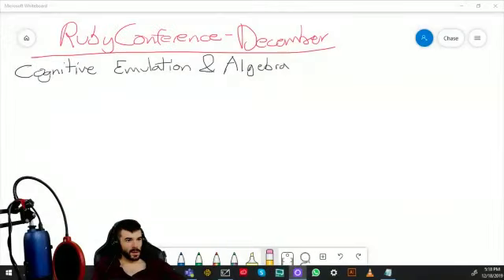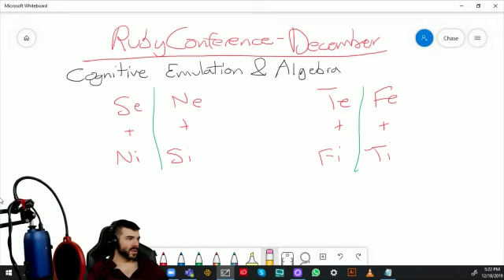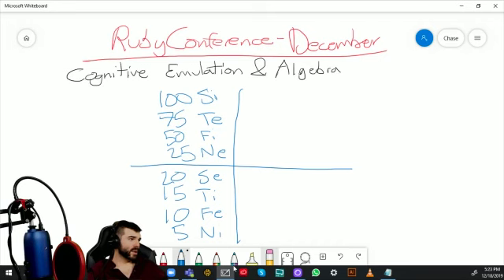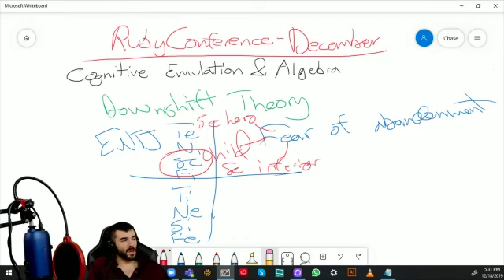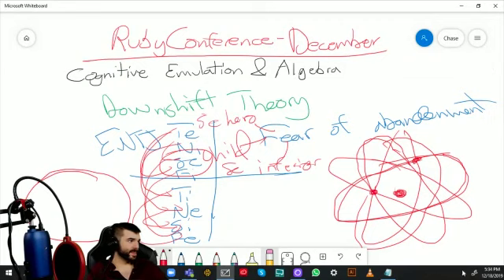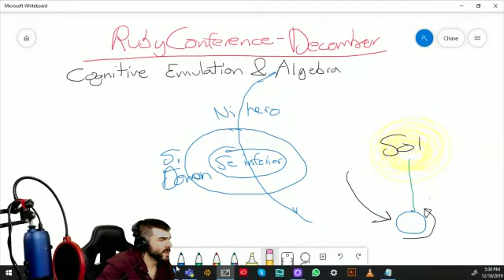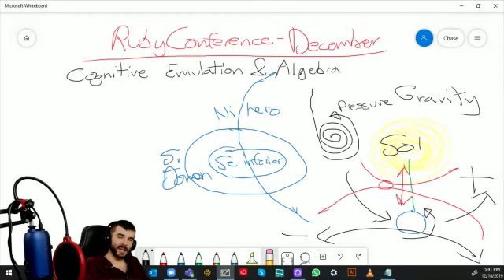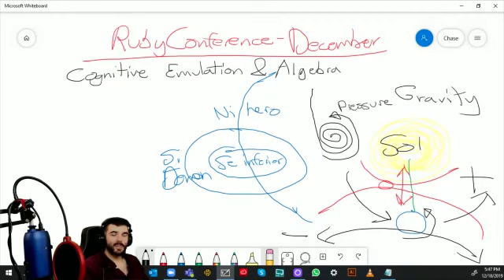Discover the Algebraic Secrets of Cognitive Emulation!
Become Part of our Community or Take our Free Personality Test!

Algebra finally gets its day in court for you math haters in this explanation on how simple cognitive emulation isn't enough!